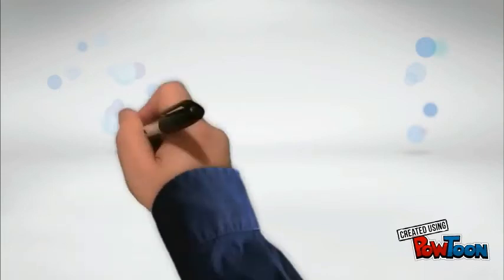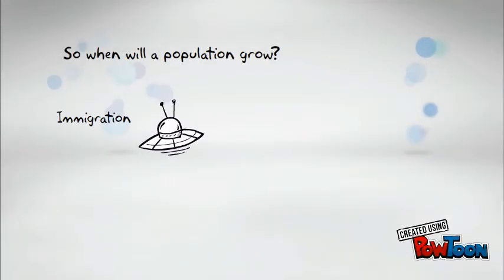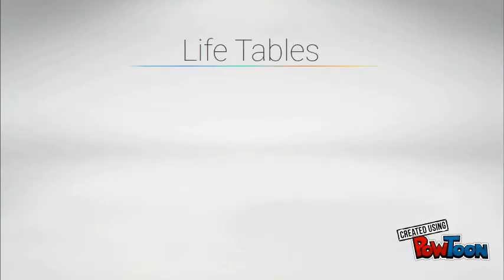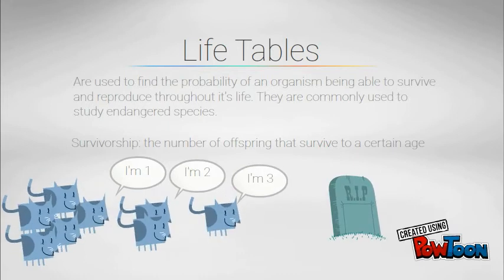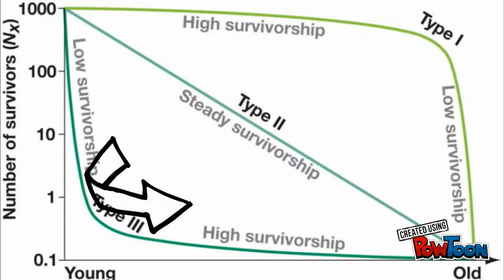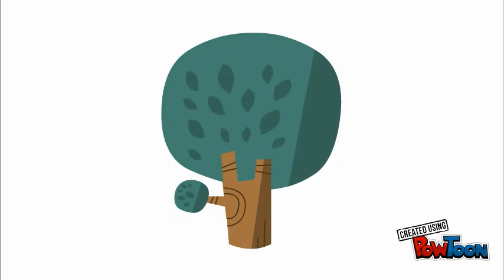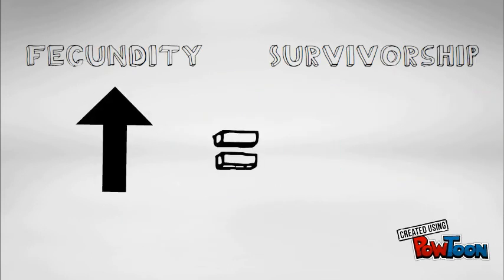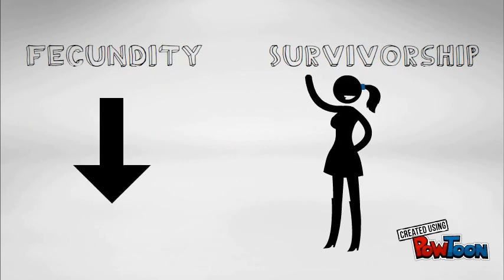Population Ecology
A brief lesson on population ecology.
Includes:
-Demography
-How to analyse a life table
-Survivorship
-Fecundity

Too fast? Just rewind and replay! Also credits to Pearson Custom Library - BIOL1001 Biology II